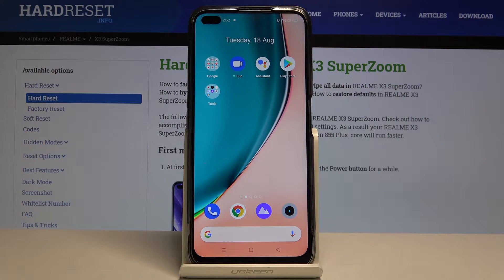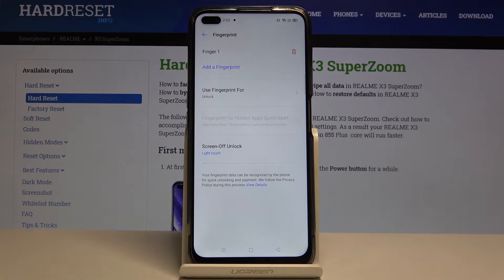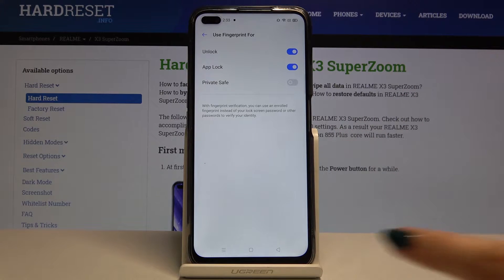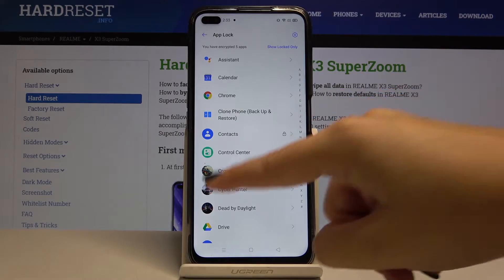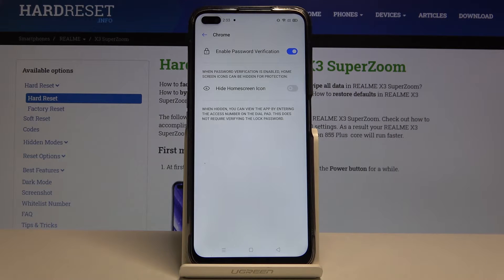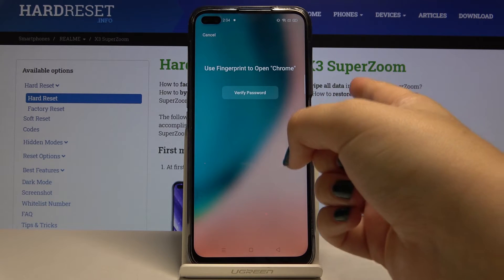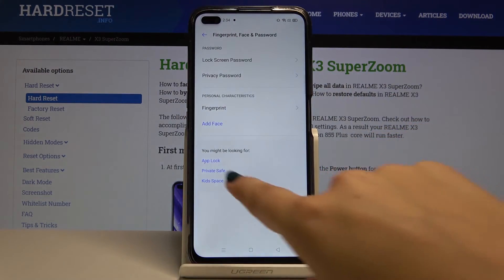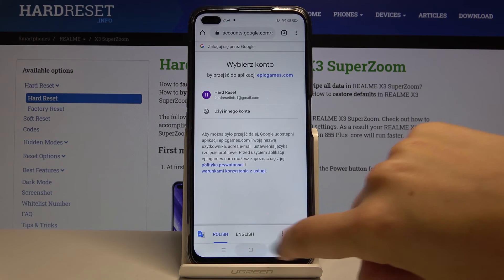How to Add Fingerprint to Lock Apps on REALME X3 SuperZoom – Touch ID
Learn more info about REALME X3 SuperZoom:
We are presenting the short video instruction, where you can find how to add Fingerprint to Lock Apps on REALME X3 SuperZoom. Protect your personal data using your Touch ID.

How to Set Up Fingerprint on REALME X3 SuperZoom? How to Set Up Fingerprint to Lock Apps on REALME X3 SuperZoom? How to Save Fingerprint Unlock on App on REALME X3 SuperZoom? How to Use Fingerprint on REALME X3 SuperZoom? How to Use Fingerprint Apps Lock on REALME X3 SuperZoom? How to Add Fingerprint on REALME X3 SuperZoom? How to Use Touch ID to lock apps on REALME X3 SuperZoom?